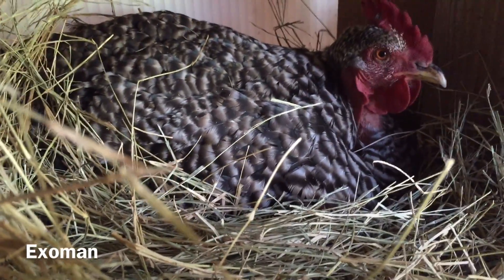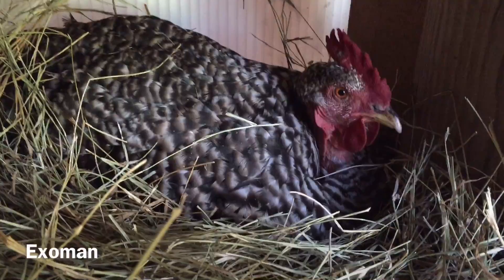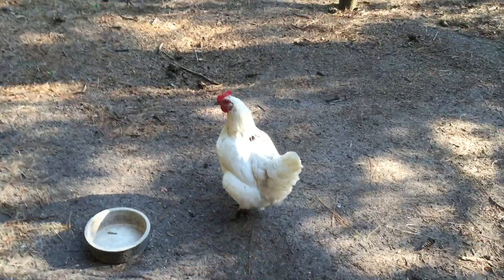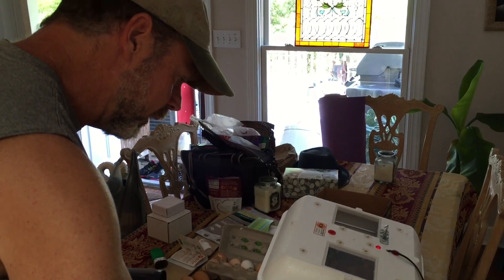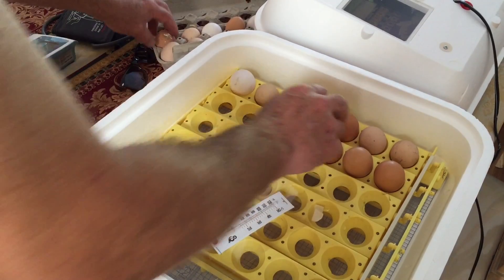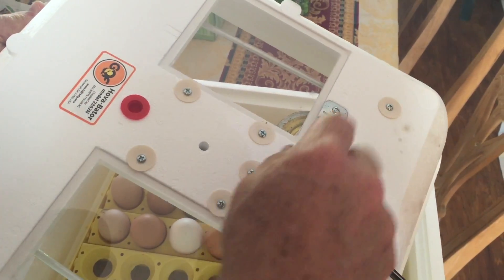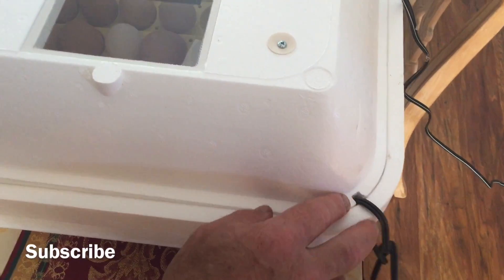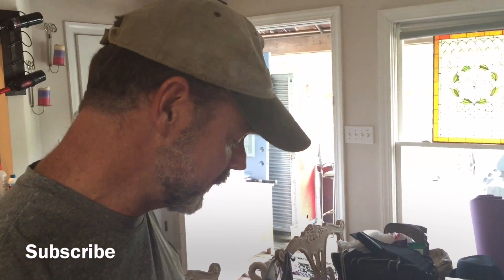How to incubate eggs for hatching chickens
Exoman couldn't get his hens to do their job and set the eggs. When he finally started up the incubator , one of the hens decided to go broody and sit on the nest.  Farm Girl loves a nest full of new baby chicks! Exoman discusses , air circulation fan, and auto -turner for this styrofoam incubator